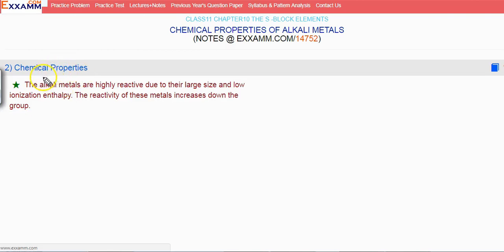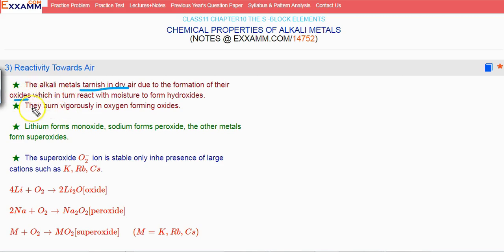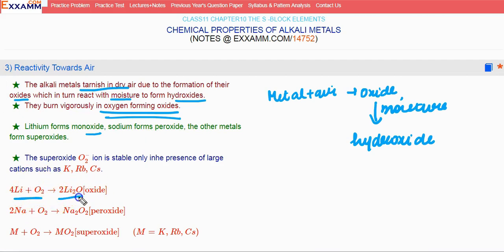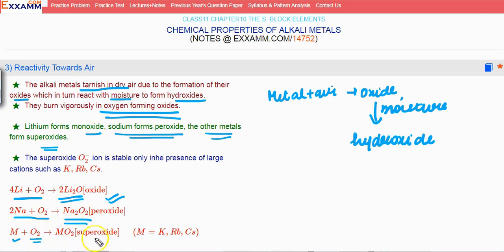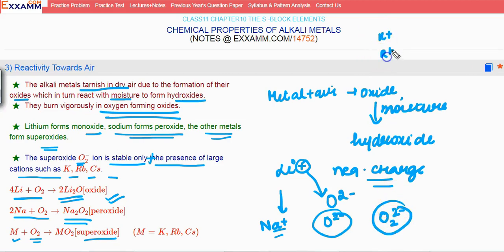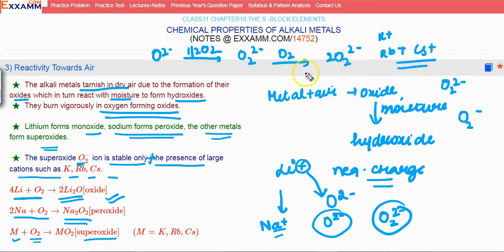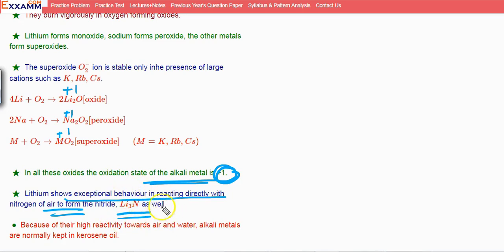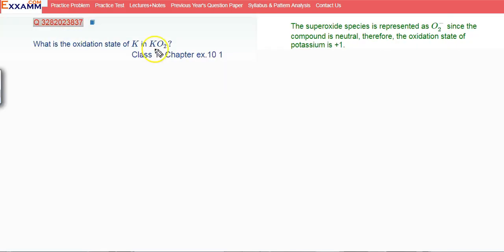Reactivity of alkali metals towards air|Class11 Chapter10|CBSE|NCERT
Notes at Exxamm.com/14752(3)

This lecture series explains every concept of NCERT book without addition or deletion. It is video version of NCERT Book with detailed notes and explanation of NCERT Examples. This lecture covers integration by substitution.